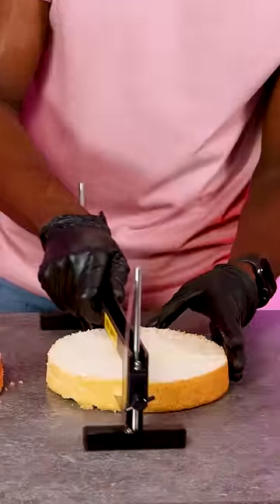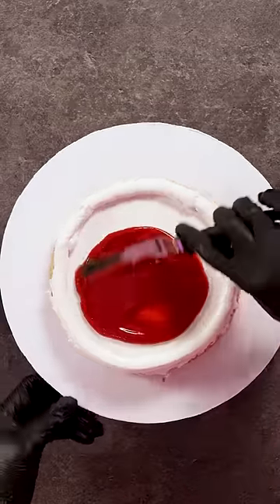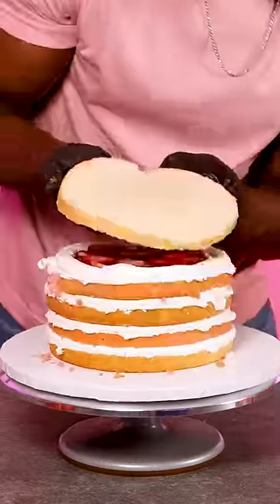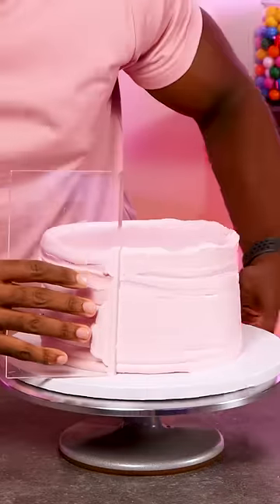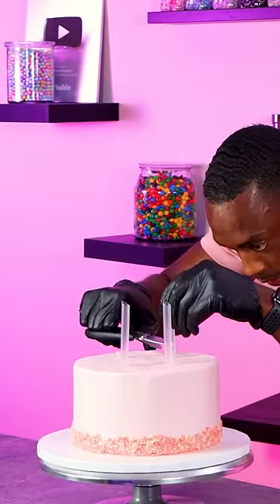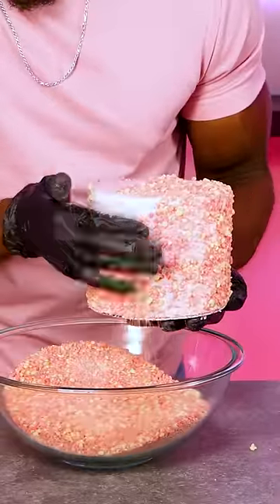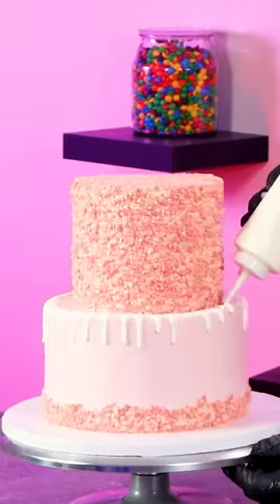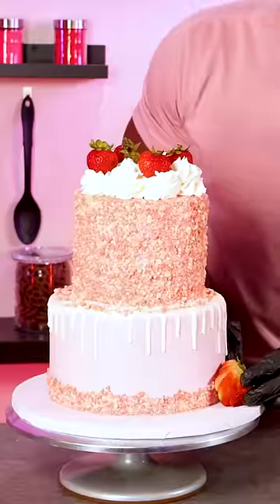Making a Strawberry Shortcake